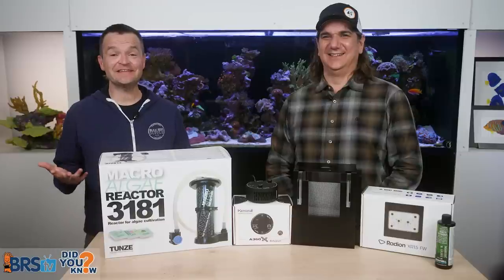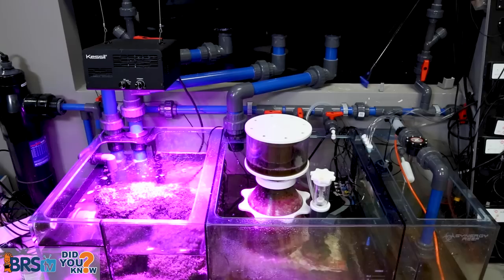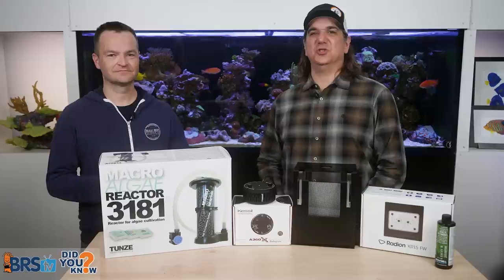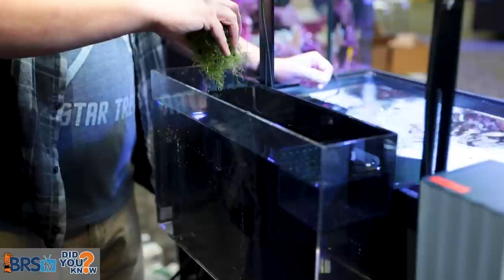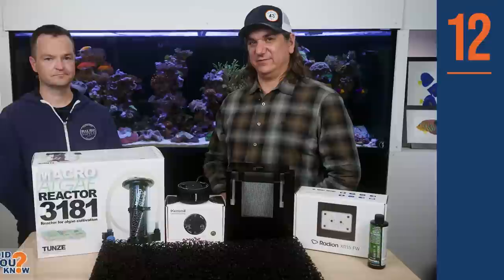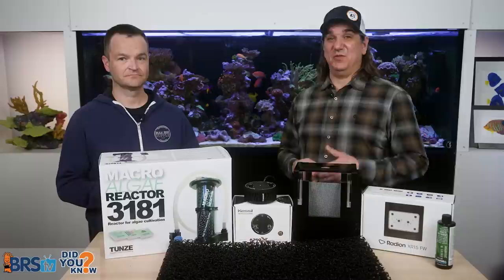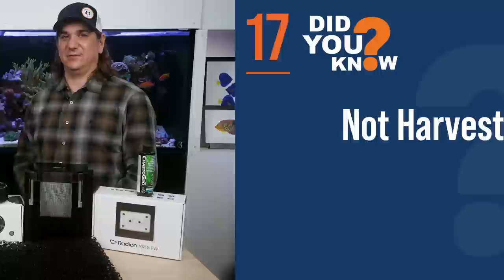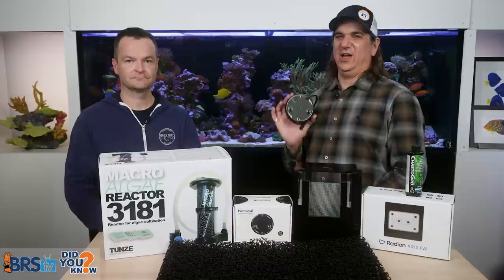Avoid THESE Pitfalls & Mistakes When Setting Up Your Saltwater Aquarium’s Refugium!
Don’t make these mistakes when you set up your refugium! Thankfully, Ryan and Matthew are back to talk about the common mistakes most reefers make when setting up their refugiums. We are covering it all, from lighting to macro algae reactors. Have something we missed?